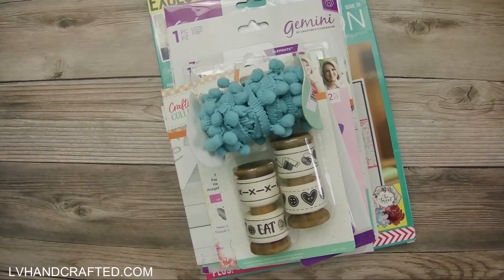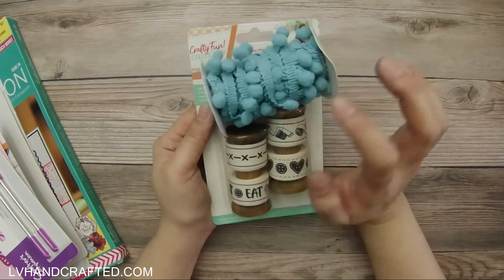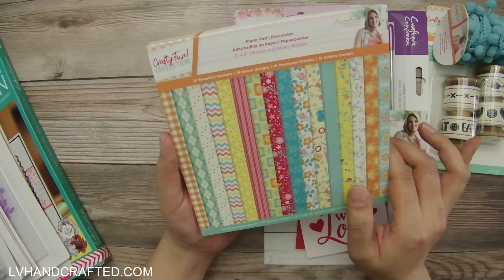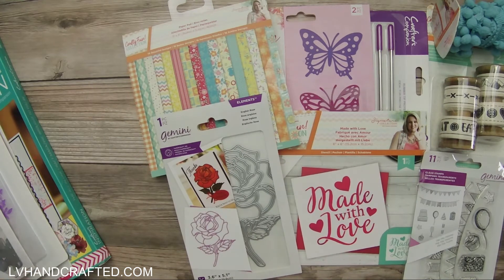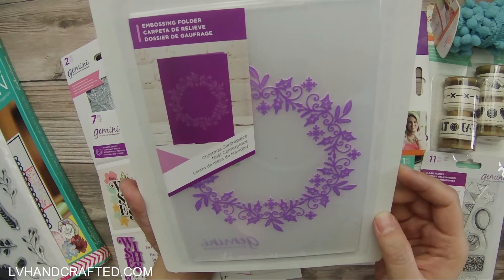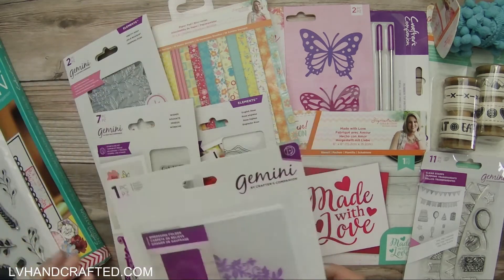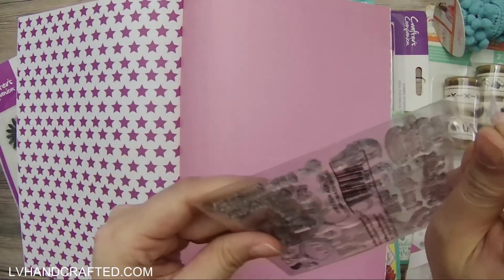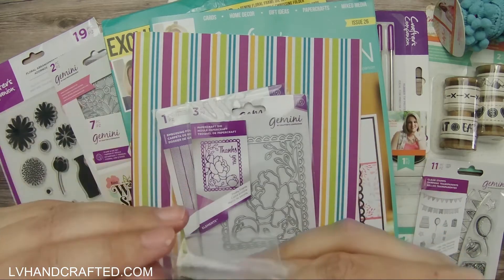Crafty Haul - Birthday Party Bag from Crafter's Companion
When Crafter's Companion offers these dollar deals or mystery bag deals, it's always a great value for money. Of course, you never know *exactly* what you're going to get, but hopefully haul videos like these give you an idea for the kind of values you can expect.

For Crafter's Companion, I often buy from the following places:

Craftstash.us [Best everyday low prices]
Crafter's Companion [Best for buying full collections, bundle deals & mystery bags, etc.)